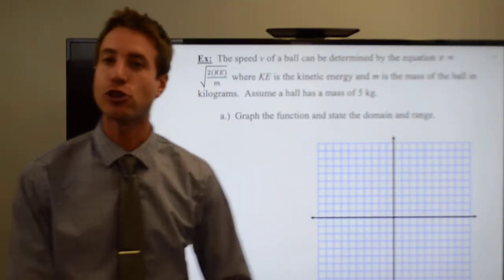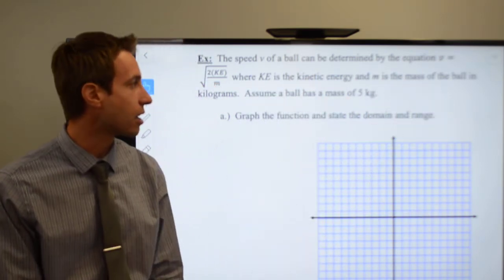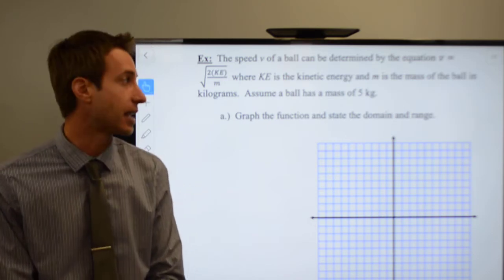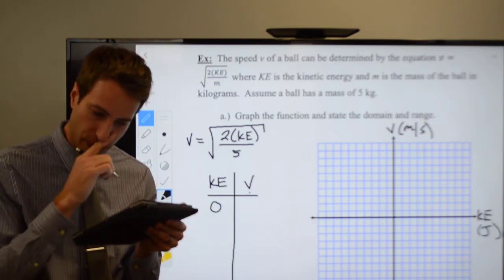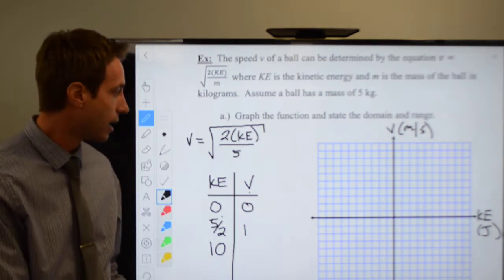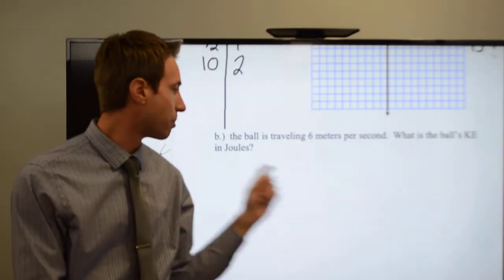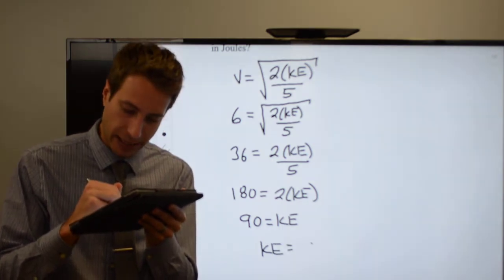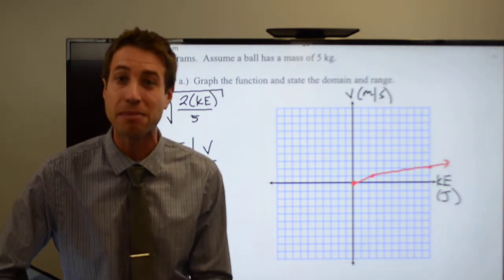Square Root Functions and Inequalities Part 8